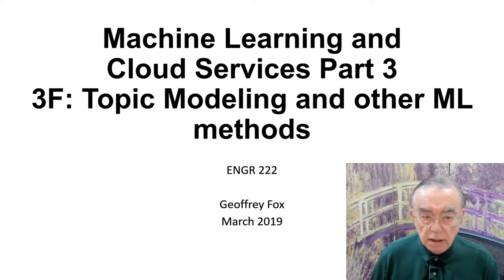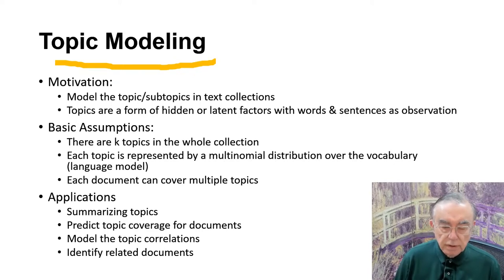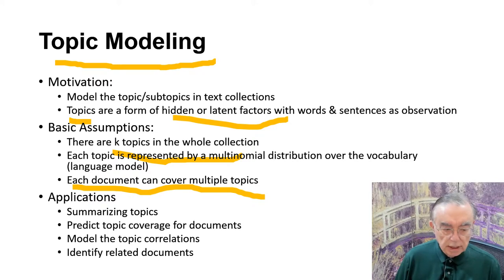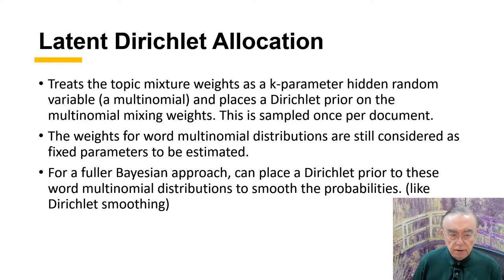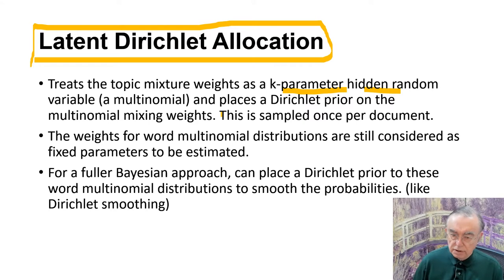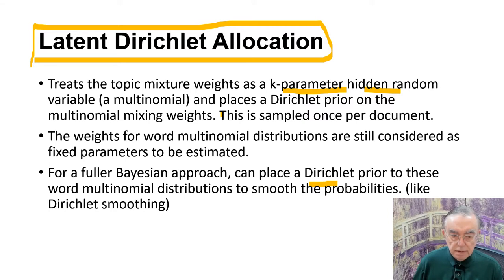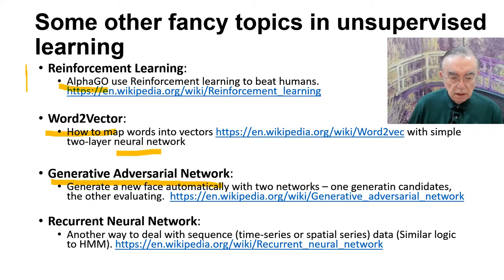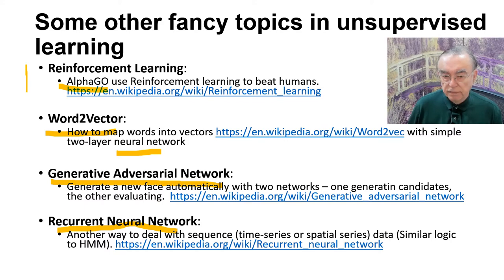Machine Learning for Cloud Services: Lesson 3F: Topic Modeling and other ML methods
Lesson 3F: Topic Modeling and other ML methods
Part of a series of lectures covering Machine Learning and Optimization at a high level for students using in class projects